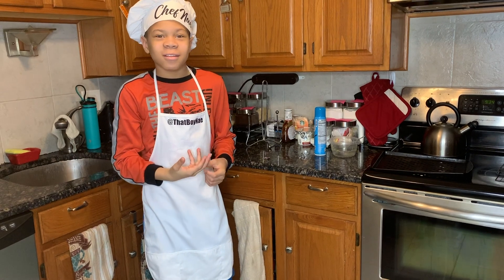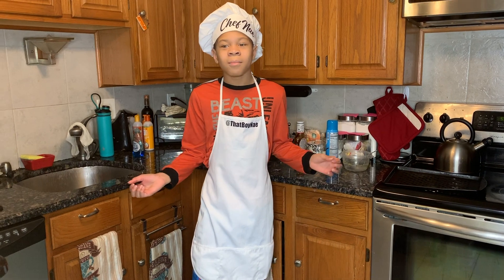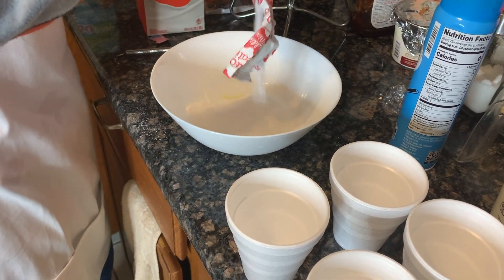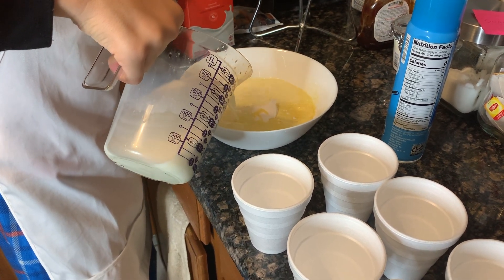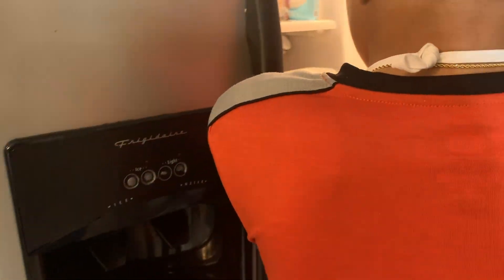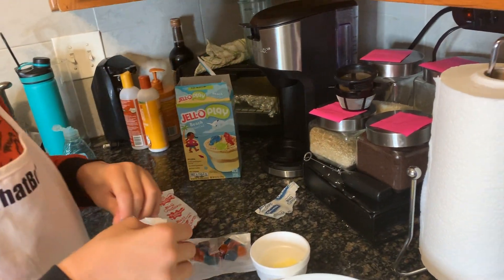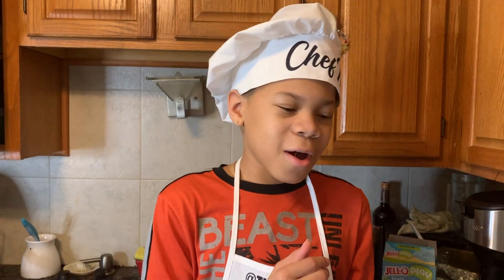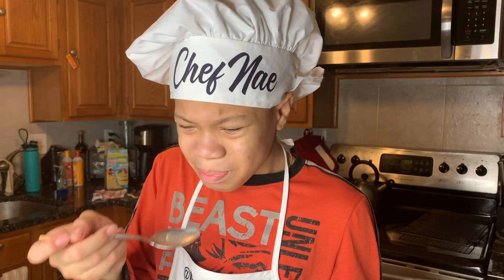JELLO PLAY!!!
SHOWING YOU HOW TO MAKE QUICK PUDDING .